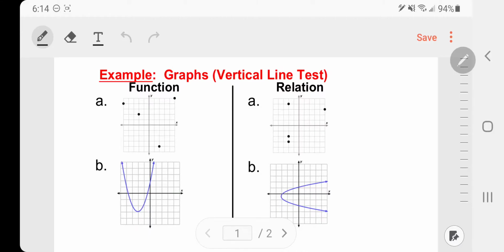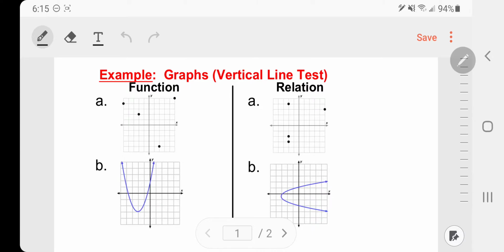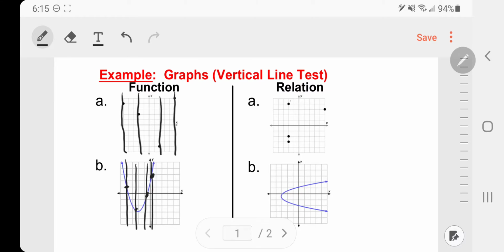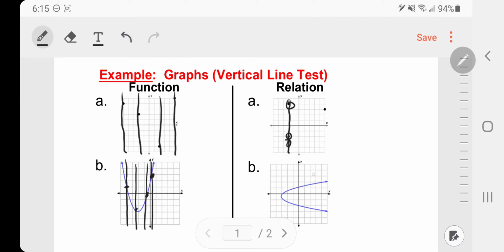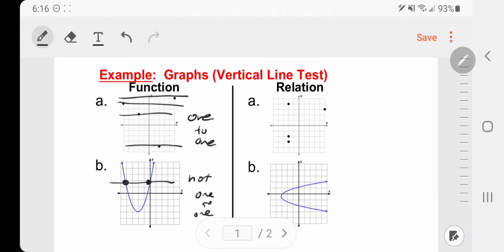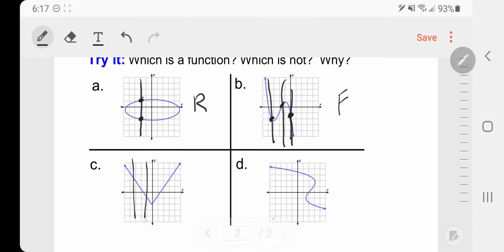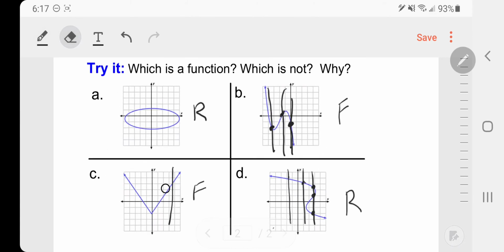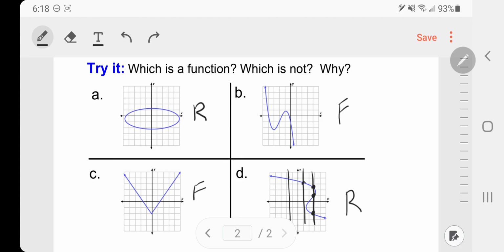Graphs of Functions: Vertical Line Test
Learn how to determine if the graph of a relation is a function.